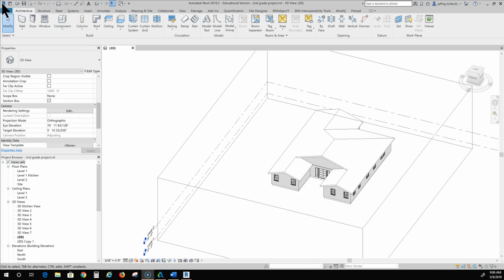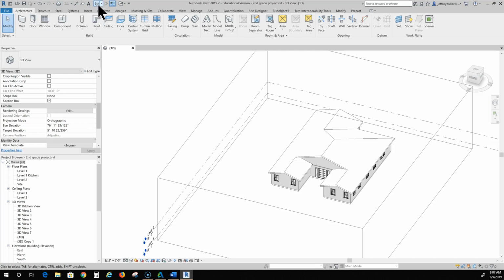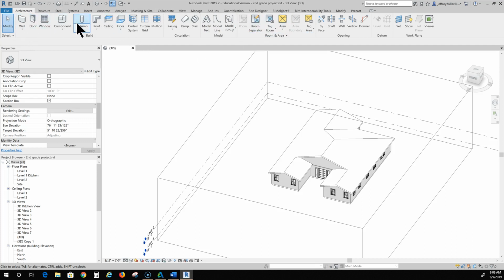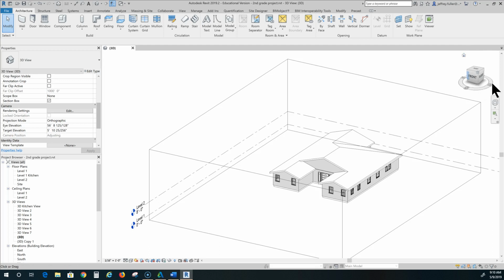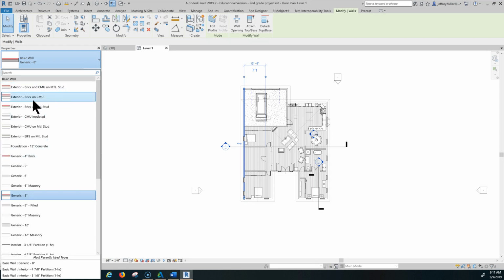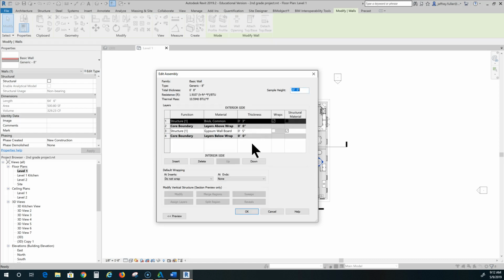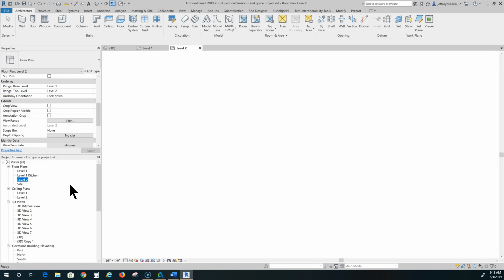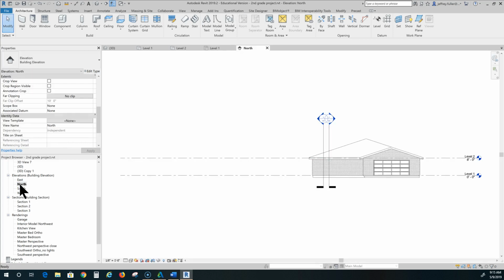Revit User Interface